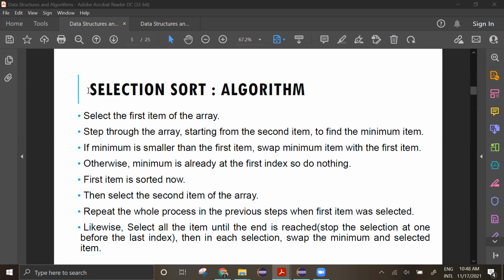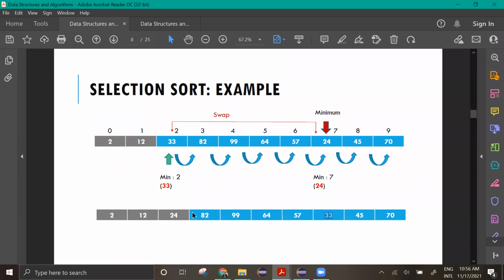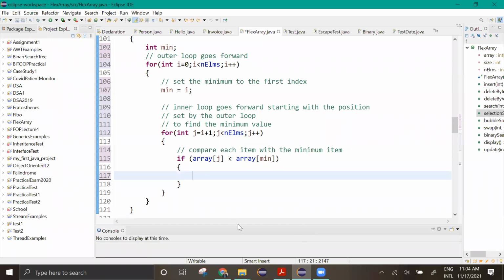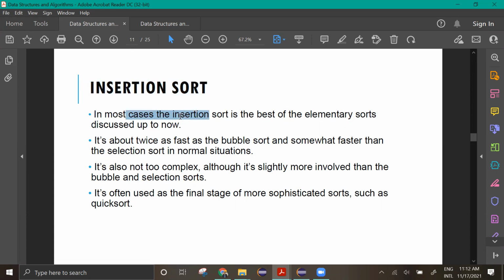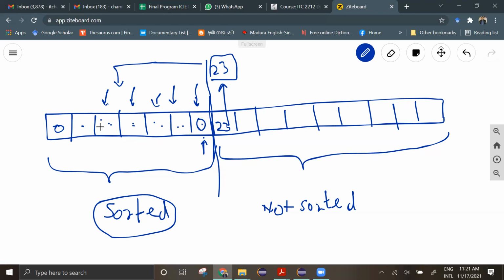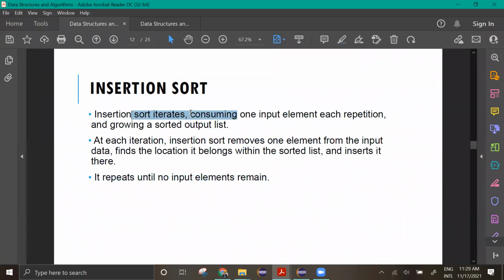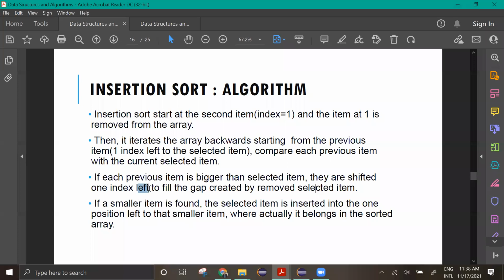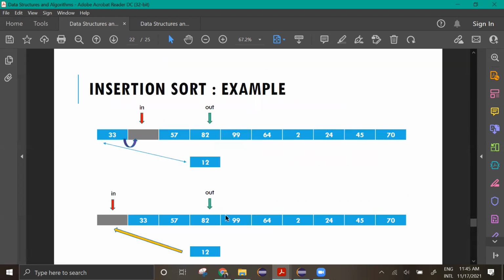Data Structures and Algorithms Lecture 3 (4/5)